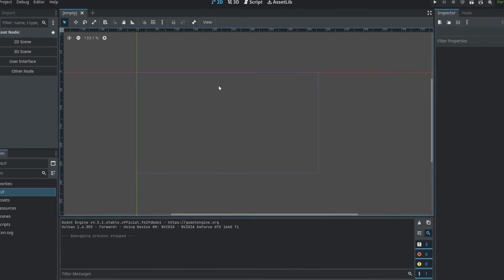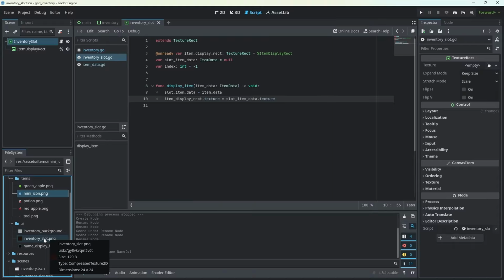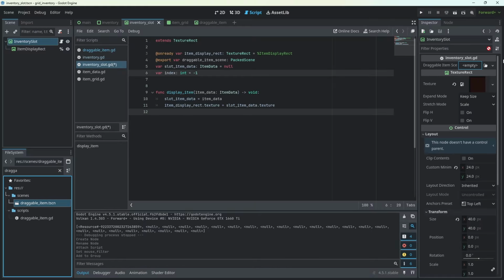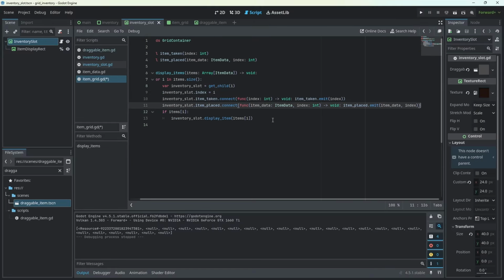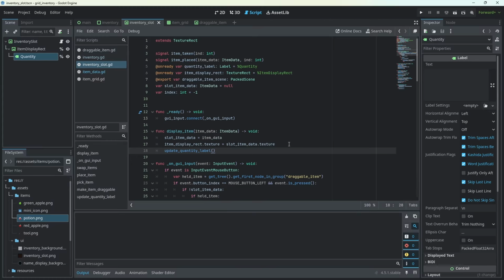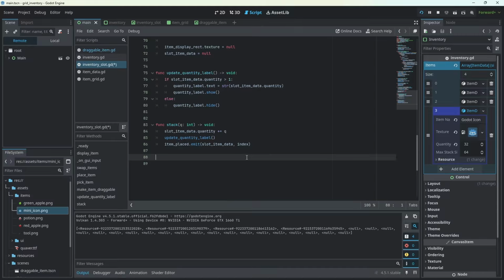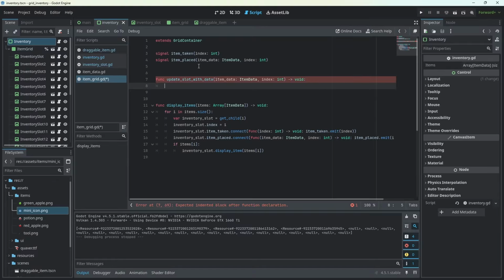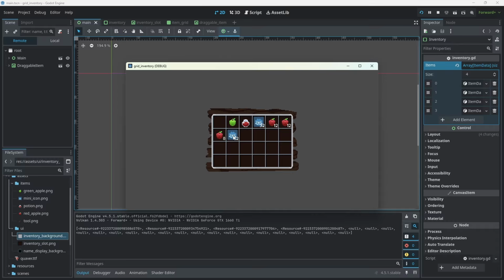How to Make Grid Inventory with STACKING in Godot 4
In this video I'm going to teach you how to make a Minecraft inspired grid inventory with the ability to stack items.